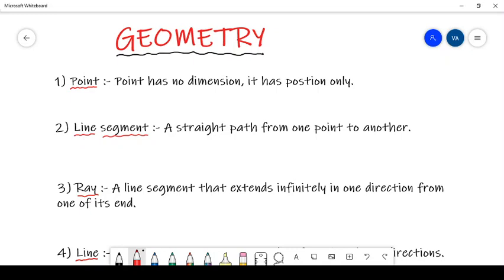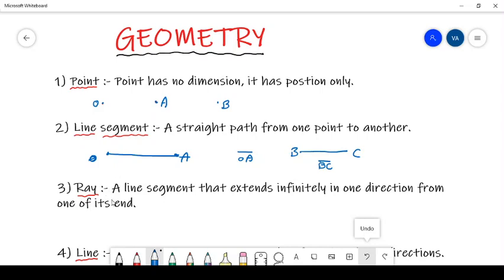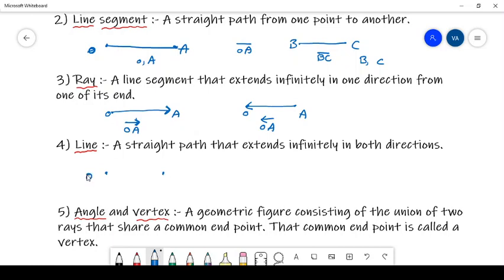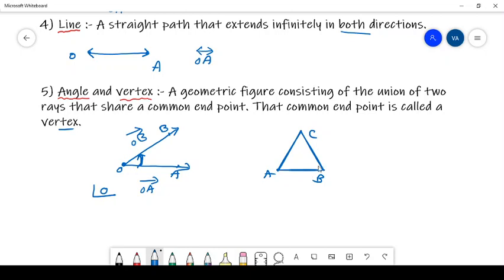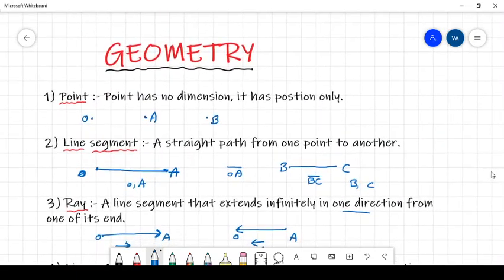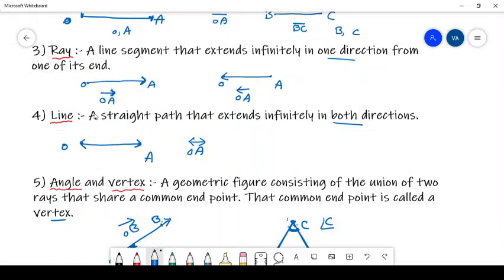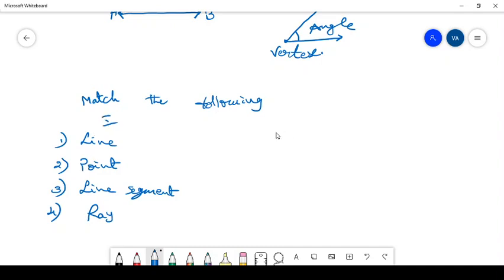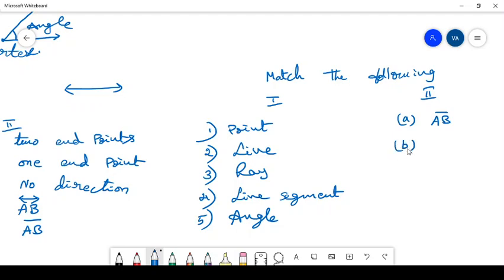Basic concepts in Geometry - I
The point, line segment, ray, line, angle, vertex.